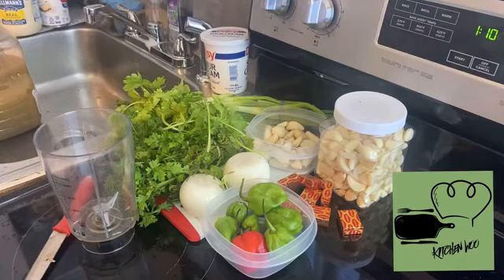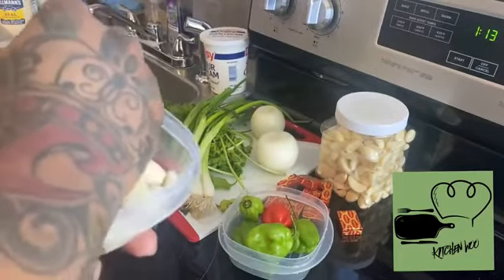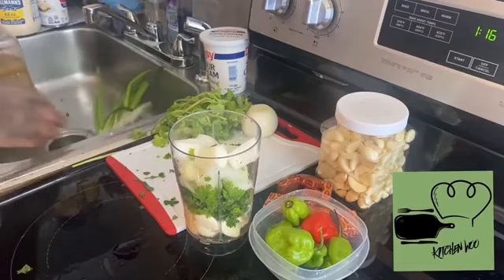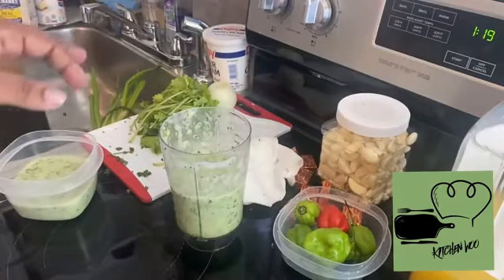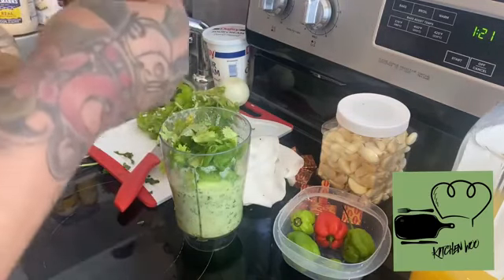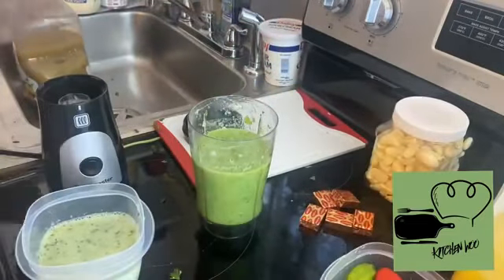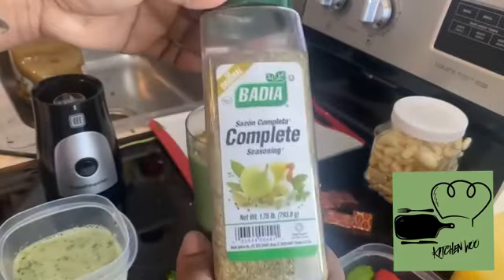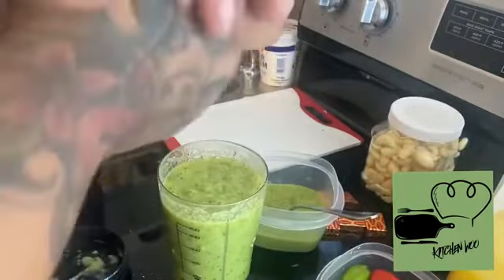Epis kreyol/How to make good seasoning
How to prepare your own creole seasoning good for any dish